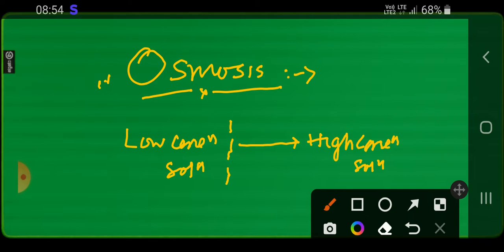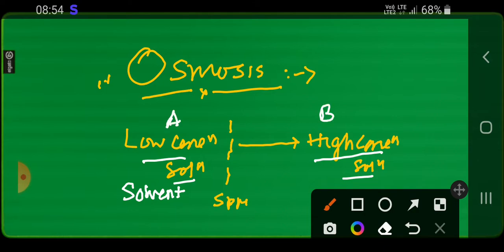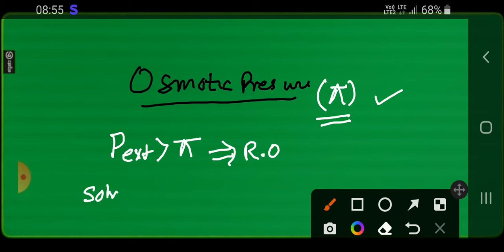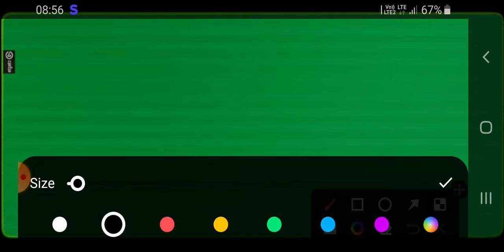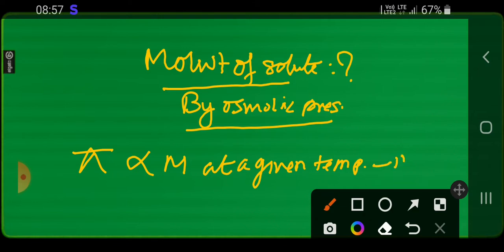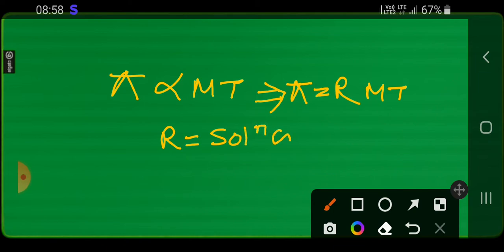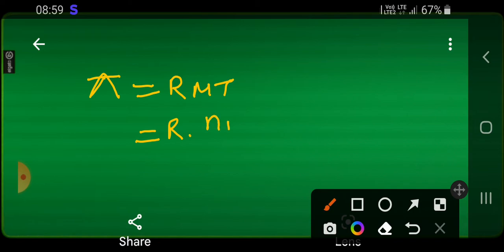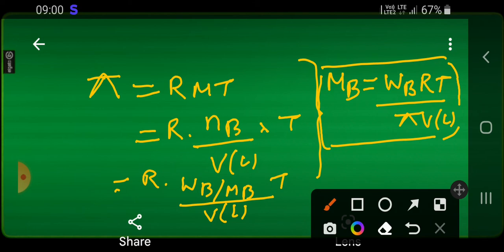osmosis |Osmotic pressure |colligative properties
osmosis |Osmotic pressure |colligative properties| mol wt by Osmotic pressure
this video is all about explanation of osmosis and osmotic pressure and calculation of molecular weight of the solute by the osmotic pressure
Osmosis
osmotic pressure
calculation of molecular weight of solute
 osmotic pressure
 different types of solution colligative properties of solution CBSE

location
state
country:# India